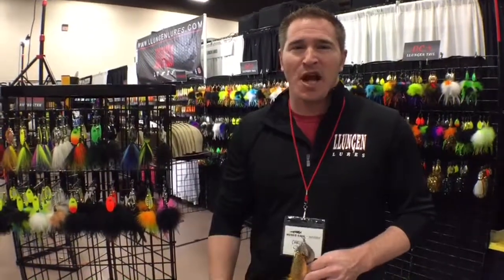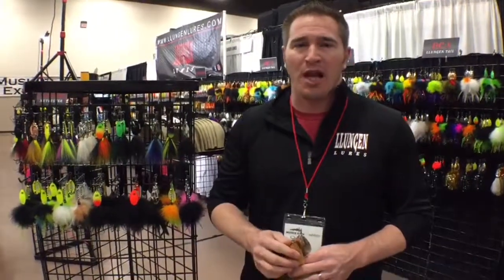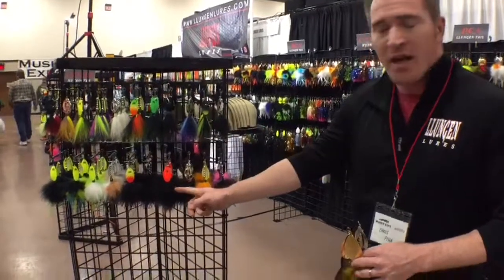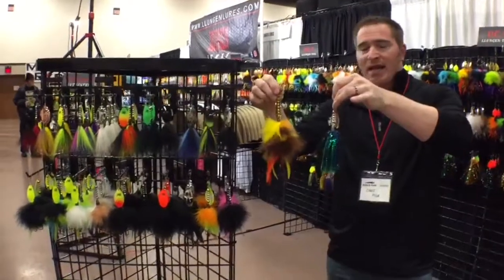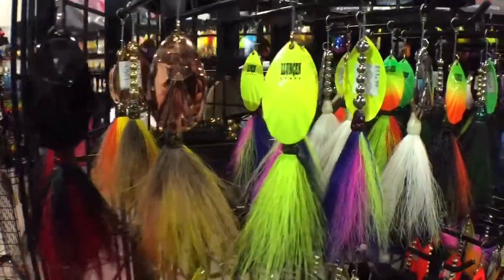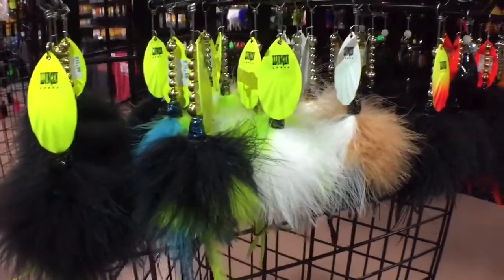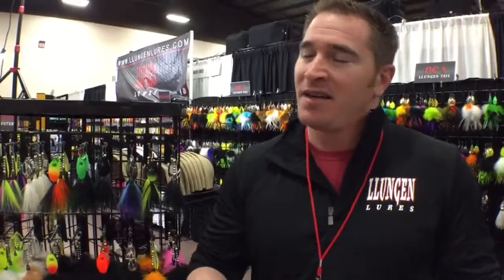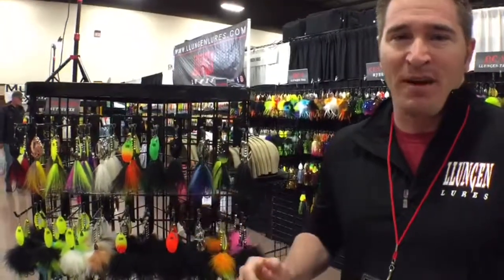Llungen Short Tine & Bottle Rocket Series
We introduce one of our newest products at the 2018 Chicago Musky Expo